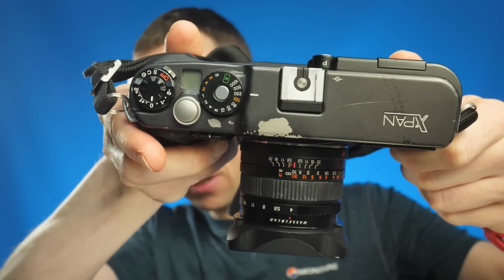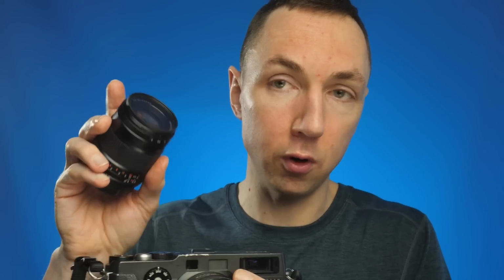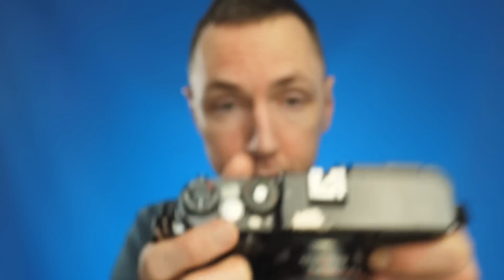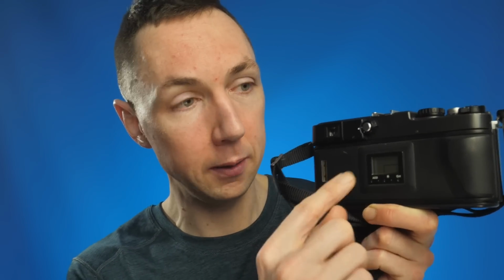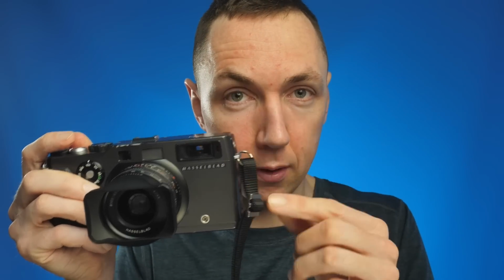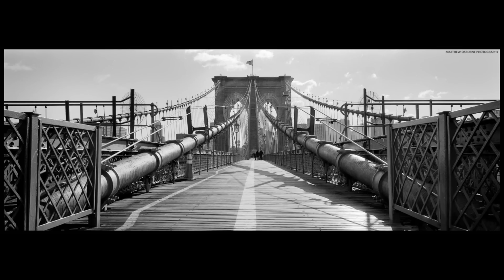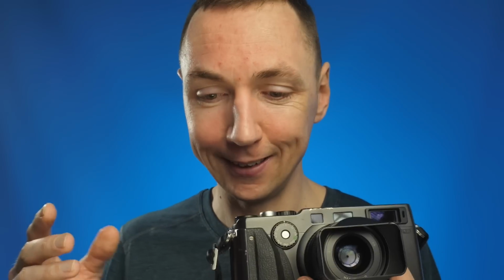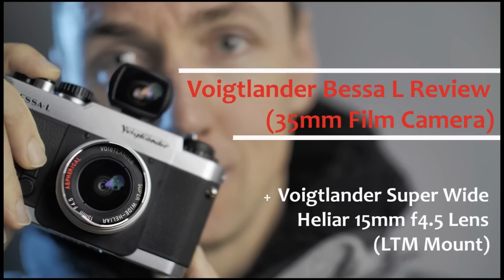🟡 Better Than A Leica? | Hasselblad Xpan Review & Photos | aka. Fujifilm TX-1 45mm 90mm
Wish your Leica camera negatives were bigger? Hasselblad Xpan Review (aka. Fujifilm TX-1)

Hasselblad Xpan Review & Photos (including Hasselblad Xpan portraits... which I know are probably not very popular!)  This camera is also known as the Fuji TX 1 or Fujifilm TX-1 / TX-2. Discussing this fantastic 35mm panoramic film camera and some cheaper options and including a few Leica vs Hasselblad comparisons.  Video covers Hasselblad Xpan lenses, 45mm 90mm and 30mm (I don't own the 30mm), camera specs overview, Hasselblad Xpan price and general thoughts on this camera.

✅ Check price on eBay
Hasselblad Xpan - (US) (UK)